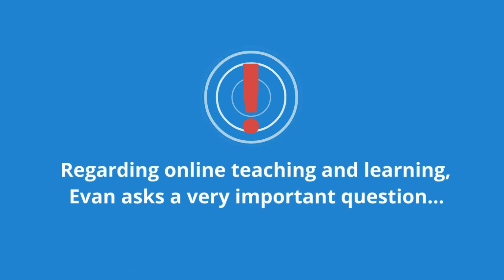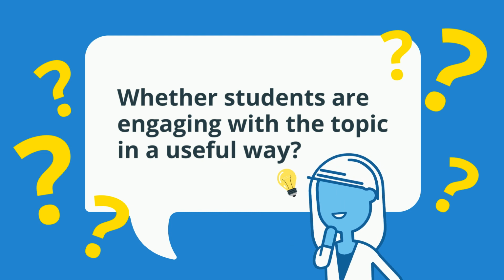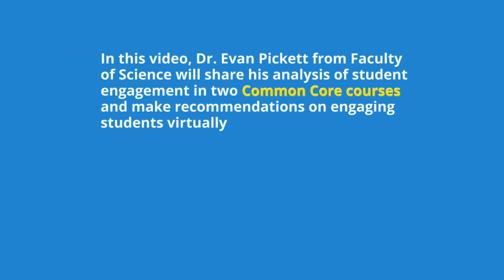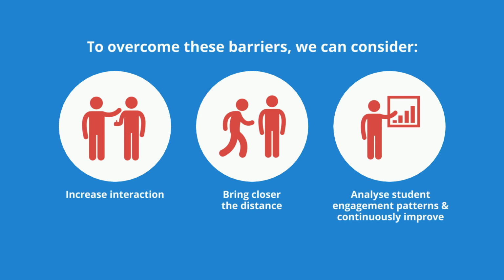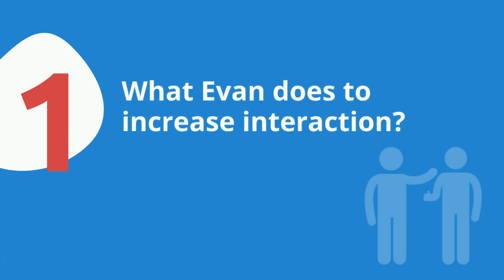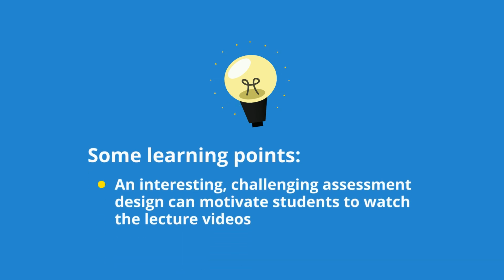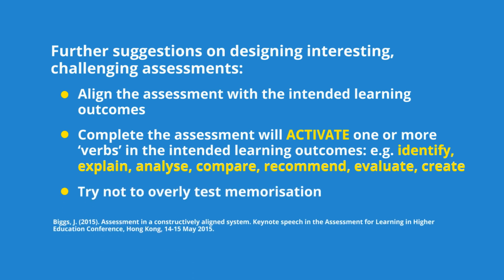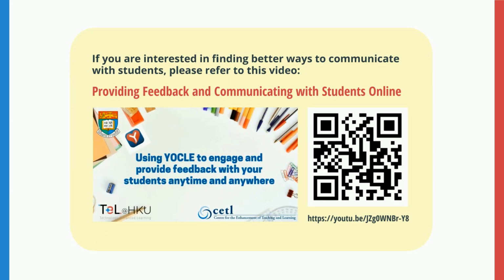Organising lecture videos and assessment to engage students virtually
One important question around online learning is whether students are engaging with the course materials provided by the teacher in a useful way. In this video, we discuss a number of strategies to engage students virtually. We have invited Dr. Evan Pickett from Faculty of Science to share how he organised recorded lectures and assessment tasks in order to keep students interested and motivated. Click and share. We will have more interesting videos coming.